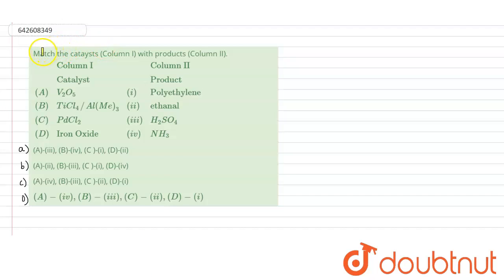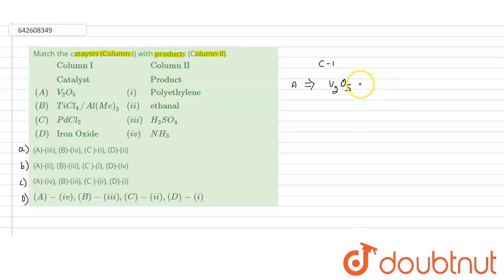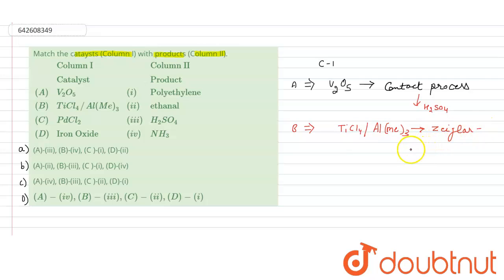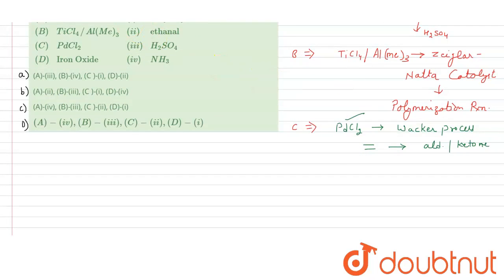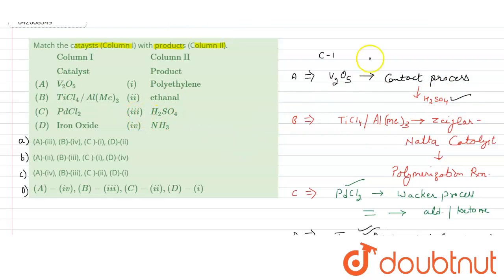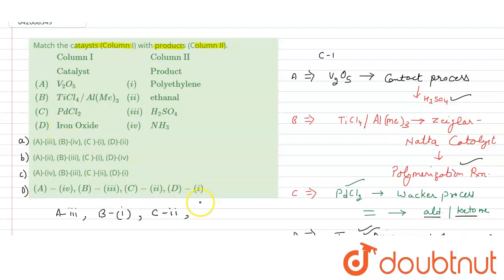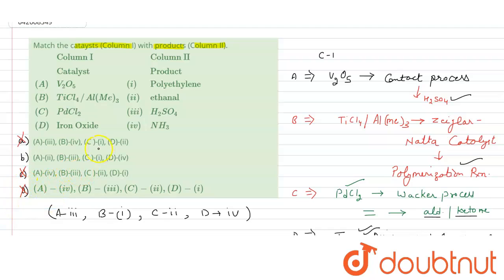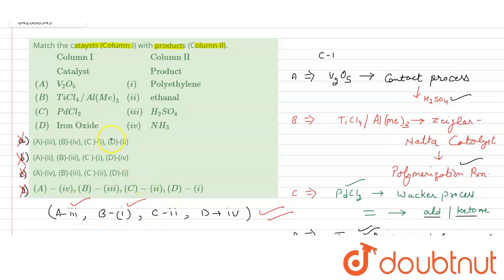Match the cataysts (Column I) with products (Column II). {:(,Column I,,Column II),(,Catalyst,,Pr...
Match the cataysts (Column I) with products (Column II).
Class: 12
Subject: CHEMISTRY
Chapter: JEE MAINS
Board:IIT JEE

👉 Have Any Query? Ask Us.